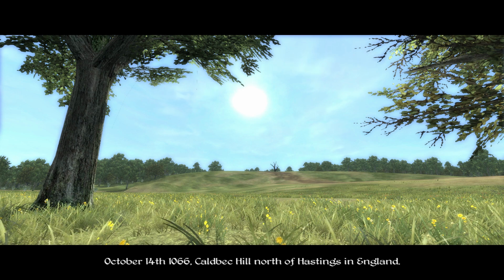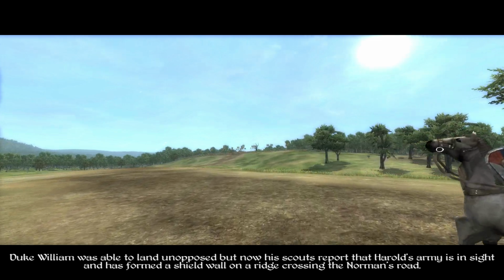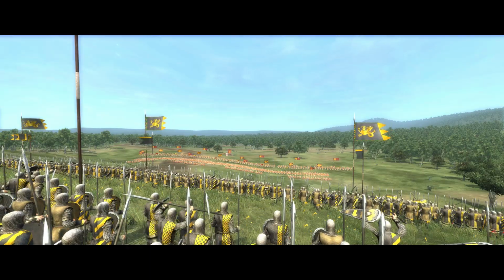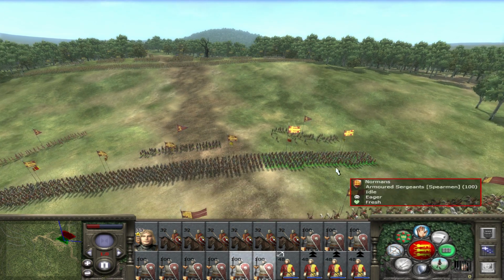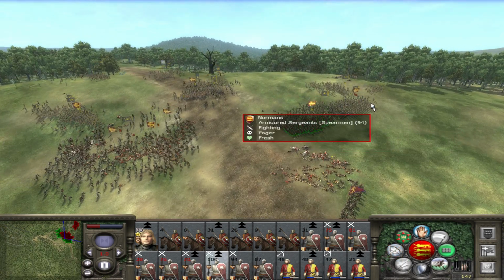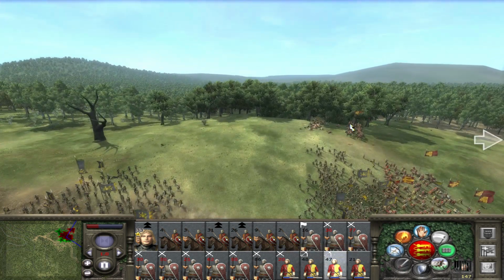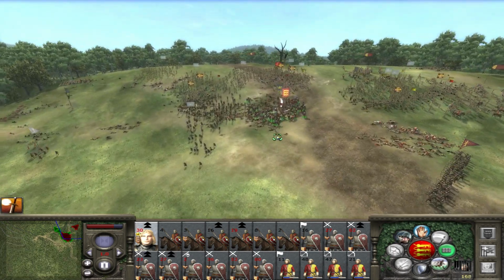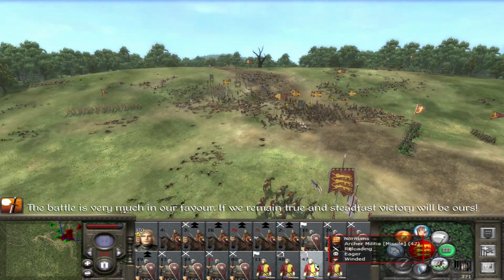Medieval II Total War Battle of Hastings, 1066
22/06/2022
Start: (00:00)
Briefing: (00:53)
Battle: (03:08)